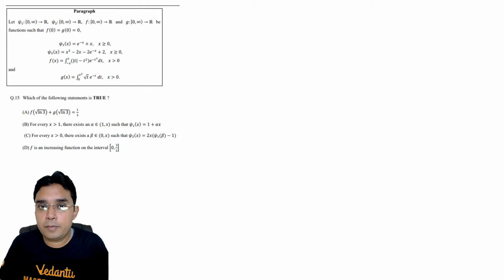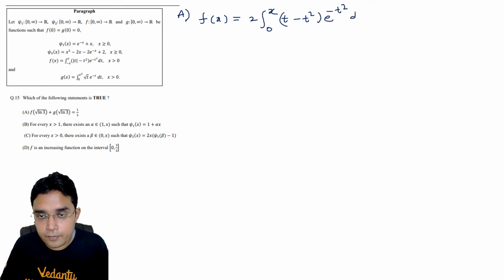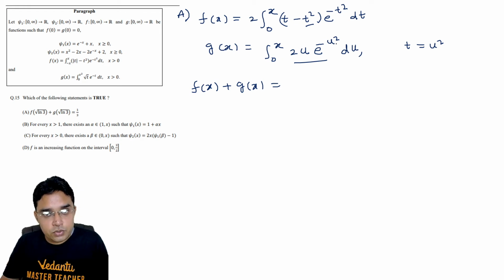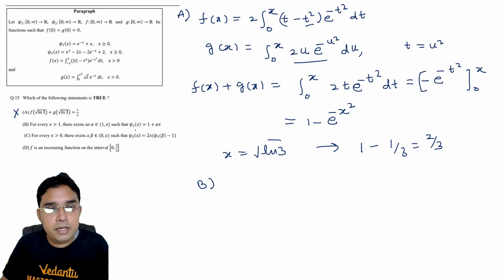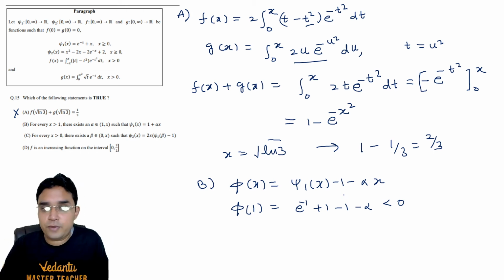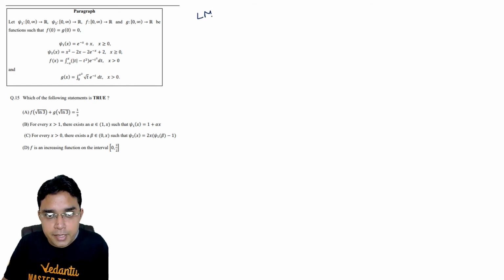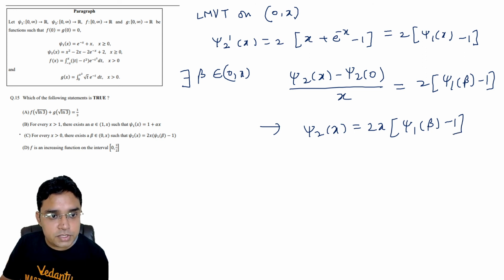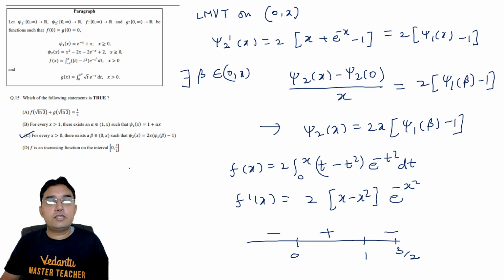JEE Advanced 2021 Paper 2 Maths Solutions ( Q-15) | Vedantu